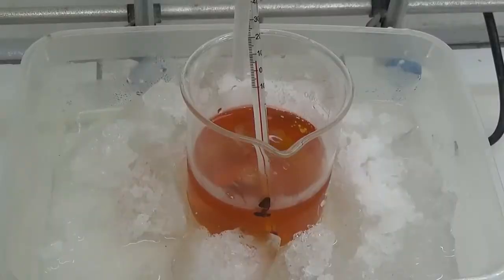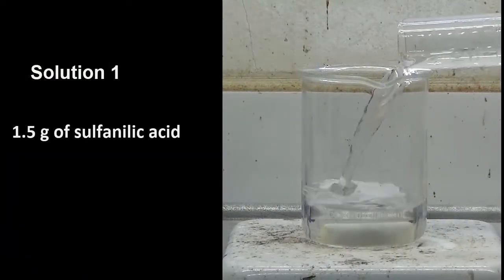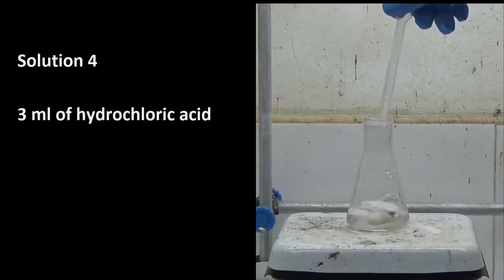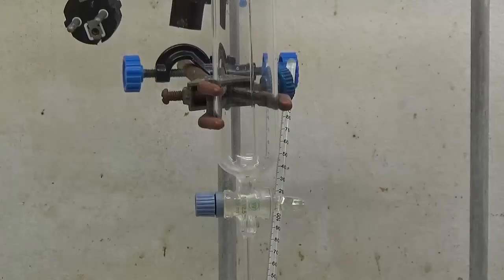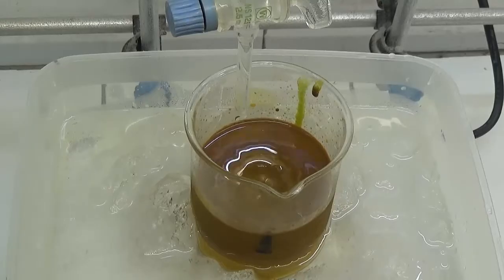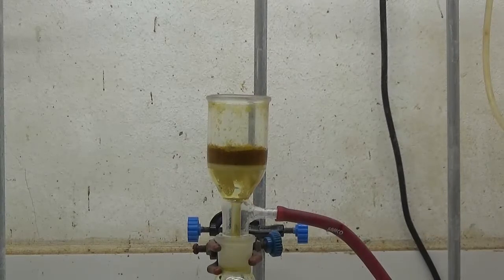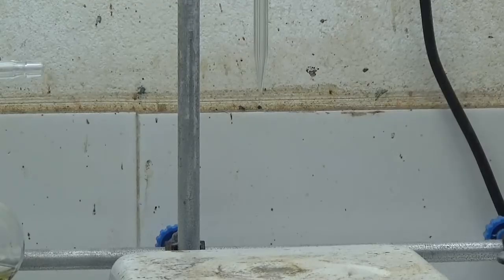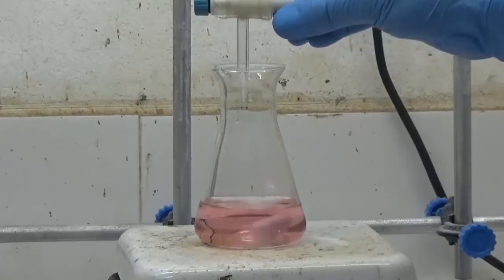METHYL ORANGE SYNTHESIS.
This video shows titration with methyl orange and its synthesis.